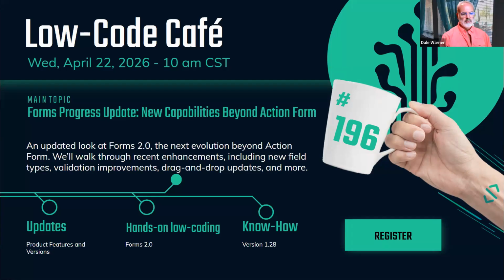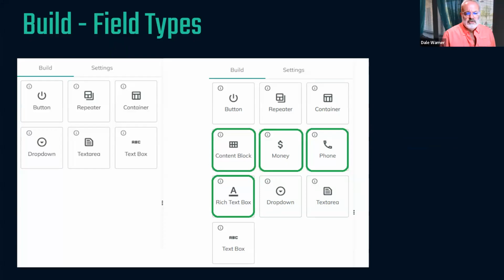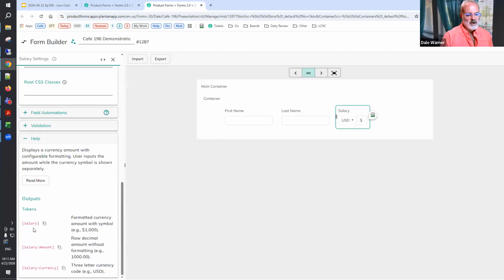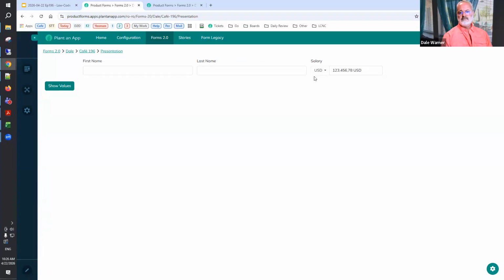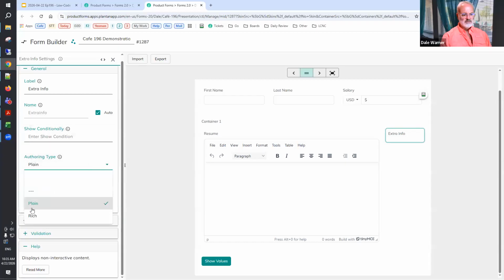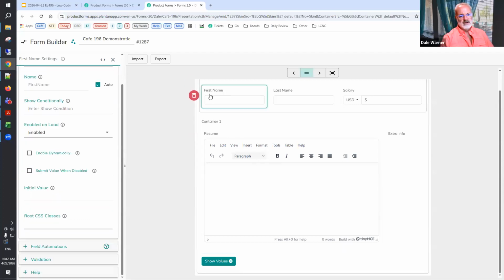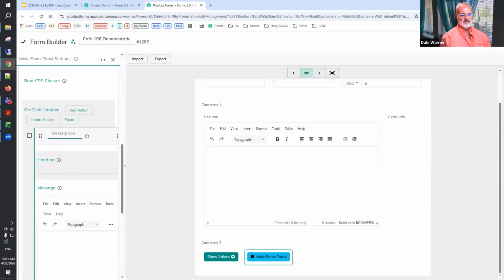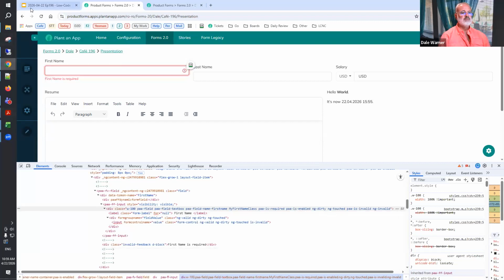Forms Progress Update: New Capabilities Beyond Action Form | The Low-Code Café #196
In this episode of Low-Code Café, hosted by Dale Warner of Plant an App, the focus was on the updates to the Forms 2.0 product. The session included a detailed hands-on demonstration of new field types such as currency, phone, and rich text boxes, emphasizing the form builder's intuitive drag-and-drop interface and improved visual approach. Additionally, Warner introduced participants to new support features and hotfixes, while discussing enhanced button settings, styling options, and handling of error messages within the new form builder, showcasing its capability to manage validations and customize styling through CSS classes. The episode provided insights into the improvements in design flexibility and user experience offered in Forms 2.0.

00:00 - Introduction and Overview

02:01 - From the Trenches of Support
02:14 /// Discussion on current release version
02:59 /// Explanation of hotfixes for current version

07:54 - Hands-On Low Coding: Forms 2.0
09:12 /// Demonstration of Forms 2.0 features

20:15 - Currency Field
20:23 /// Setting the initial currency
20:30 /// Adding multiple currencies
22:14 /// Excluding certain currencies

26:20 - Phone Field
26:54 /// Setting the country for the phone number
27:36 /// Switching to global mode
29:40 /// Demonstrating the bug in multiple countries mode

31:12 - Rich Text Box
31:43 /// Adding initial values to the rich text box
31:57 /// Setting a minimum height for the rich text box
32:15 /// Demonstrating the output of the rich text box

32:31 - Content Block
33:07 /// Inputting plain text into the content block
34:30 /// Switching to rich text for entry
34:45 /// Expanding tokens into the content block

36:07 - Context Initialization
36:28 /// Demonstrating how to access the context initialization section
37:13 /// Copying things needed from the context initialization section

37:43 - Button Settings
40:48 /// Demonstrating the icon position setting
41:42 /// Explaining the root CSS class setting

41:59 - Styling and CSS classes in the new form builder
43:29 /// Explanation of the validation section
44:03 /// Demonstration of adding multiple validations

46:14 - Canvas design size and drag-and-drop experience
46:28 /// Demonstration of using canvas design size
47:56 /// Discussion on improvements to drag-and-drop experience

48:52 - Styling error messages and actions
49:20 /// Demonstration of adding a class to a toast message
55:39 /// Discussion on how fields are given classes for styling